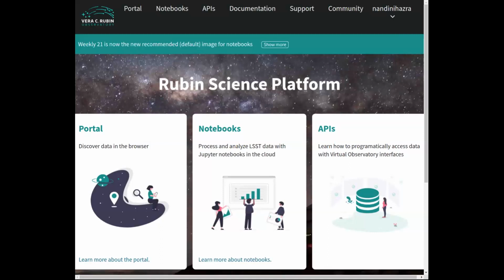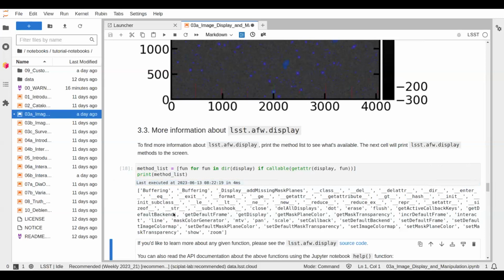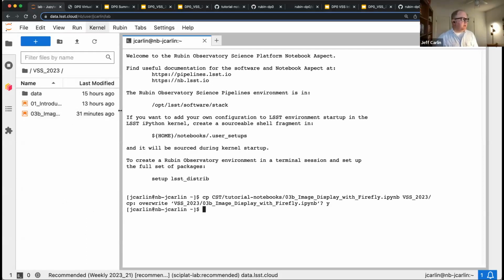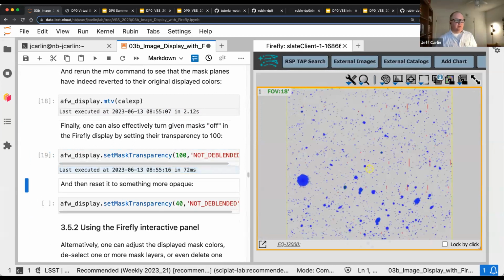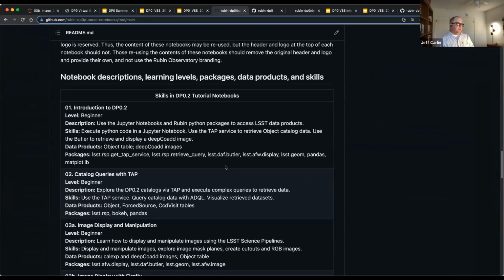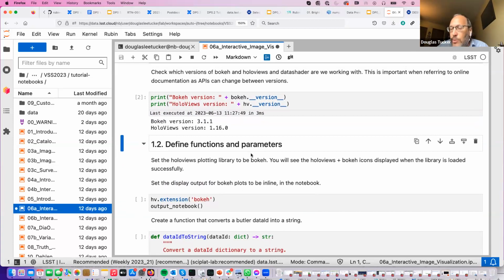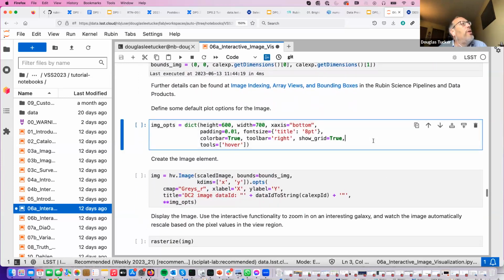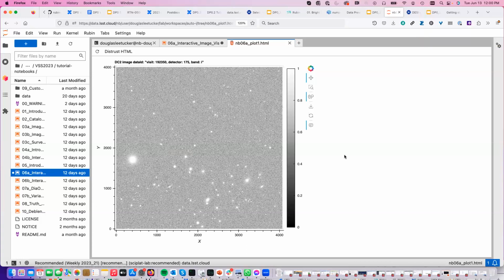DP0.2 Virtual Summer School, Session A, Tues June 13 2023 (Nandini Hazra, Jeff Carlin, Douglas Tu...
DP0.2 Virtual Summer School, Session A, Tues June 13 2023 (Nandini Hazra, Jeff Carlin, Douglas Tucker):

- Introduction and announcements: 00:00—02:27
- Notebook 03a: Image Display and Manipulation (Nandini Hazra): 02:27—35:23
- Notebook 03b: Image Display with Firefly (Jeff Carlin): 35:23—1:07:32
- Break: 1:07:32—1:18:33
- Notebook 06a: Interactive Image Visualization (Douglas Tucker): 1:18:33—end

Hosted by the Rubin Observatory Community Science Team